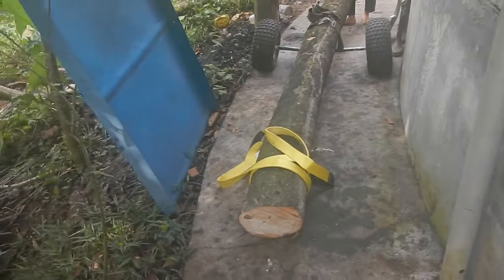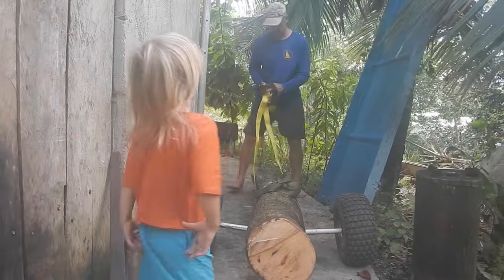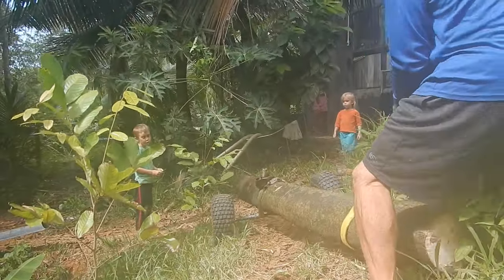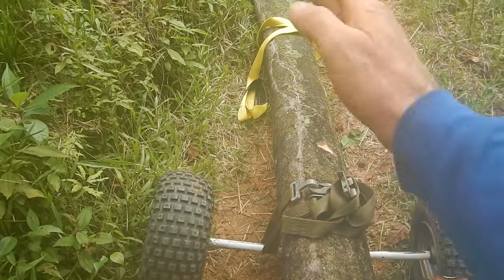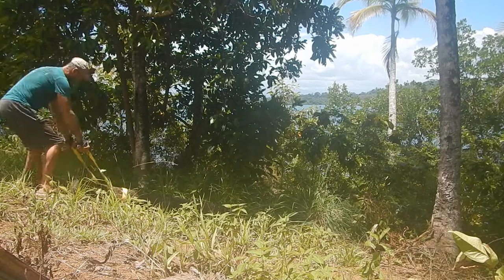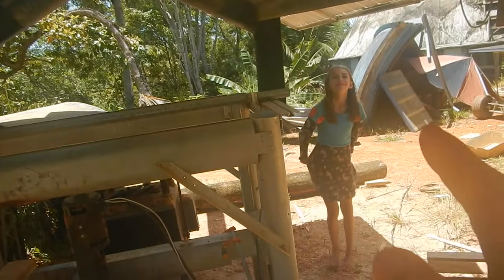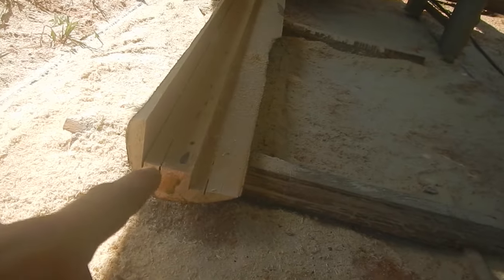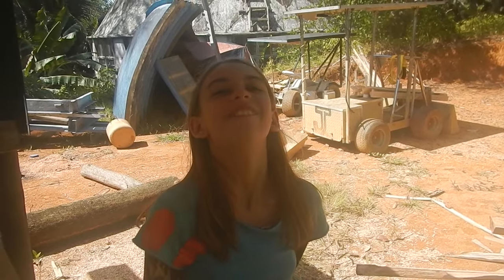Movin' Decent Sized Logs...